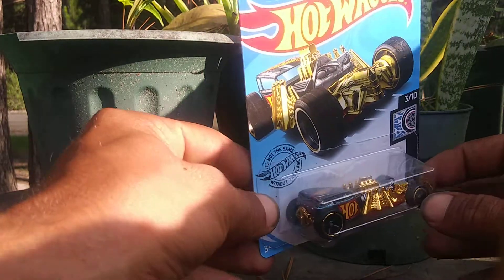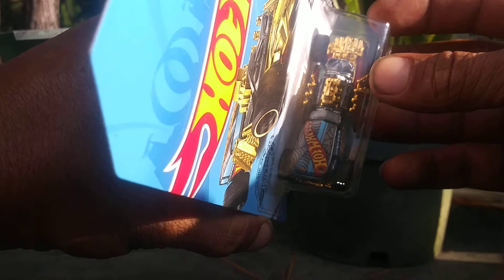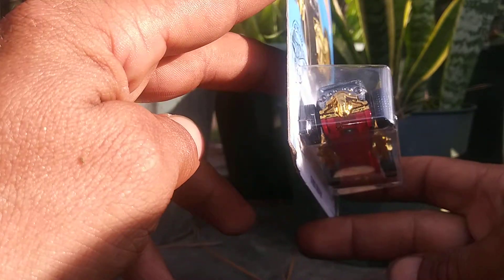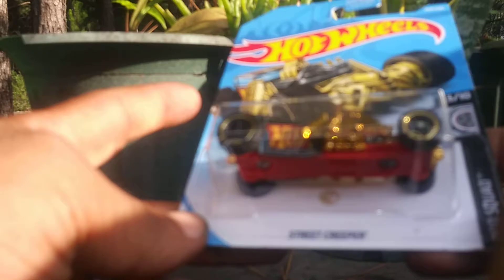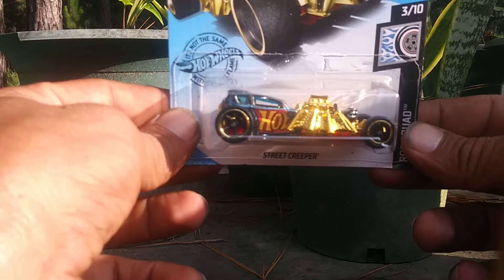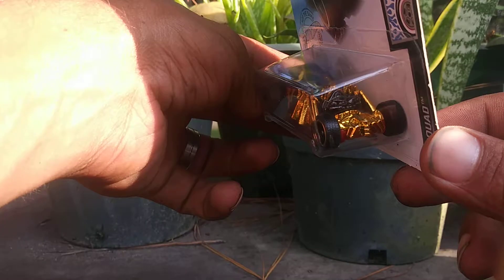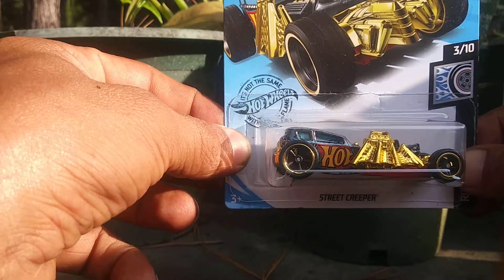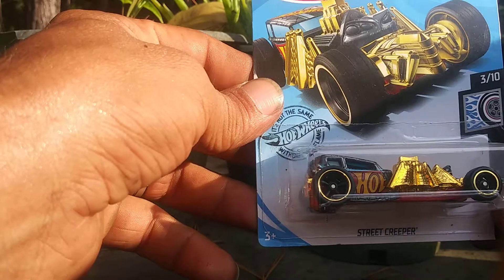2019 hot wheels street creeper $uper th